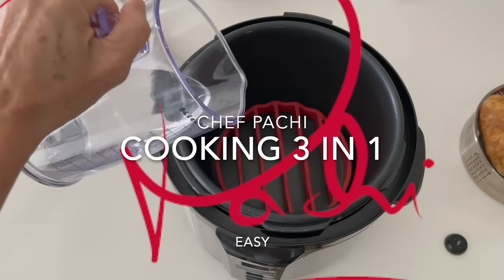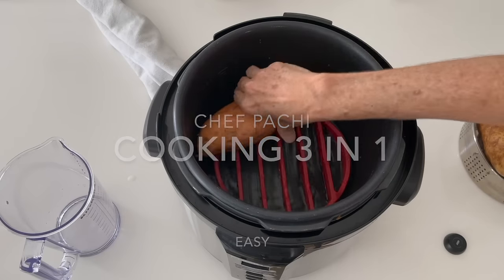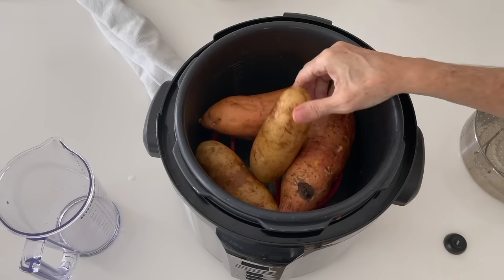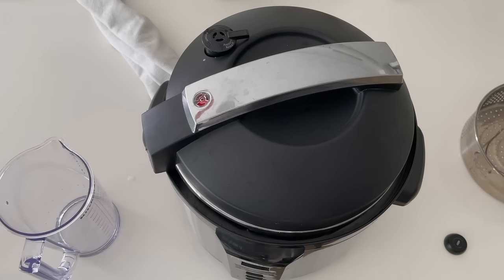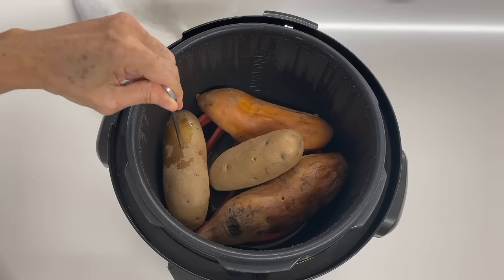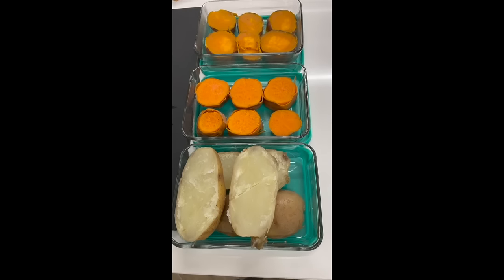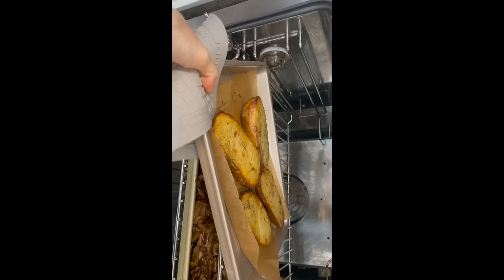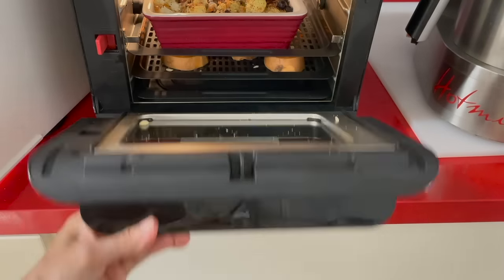The SECRET to Cooking DIFFERENT TUBERS in the TOGETHER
Did you know you can cook your tubers and roots together? Yams, Potatoes, Sweet Potatoes, Cassava and Parsnip. Check it out. Then refrigerate them and use them as needed. You can freeze them cooked too; and if they are sliced they can be air fried frozen! INGREDIENTS
THE ONES YOU LIKE!

sweet potatoes recipes
how to boil sweet potatoes
how to boil sweet potatoes in cooker
cassava recipe
cassava cake recipe air fryer

 Chef Pachi Gallo | Chef Pachi | Pachi.com